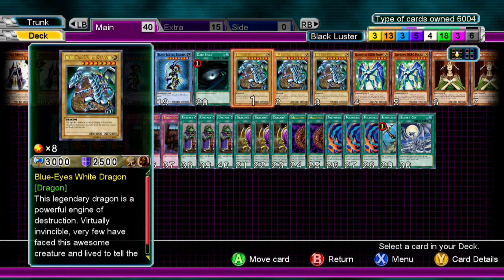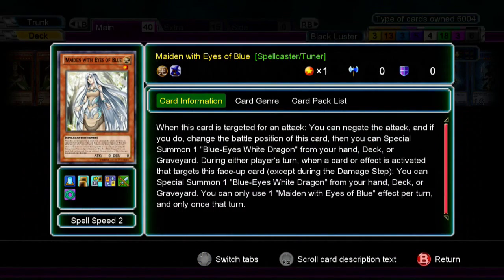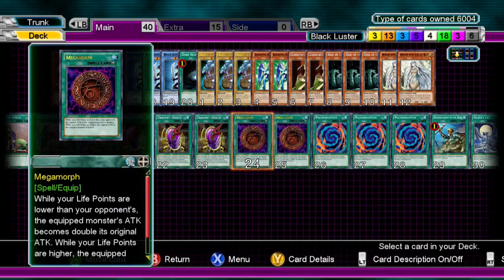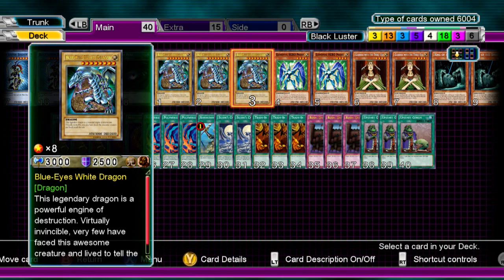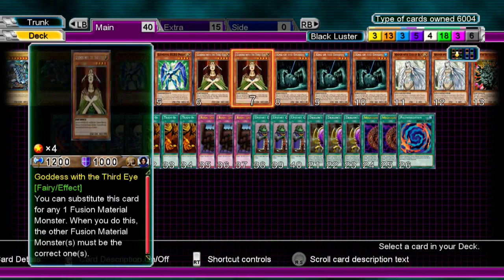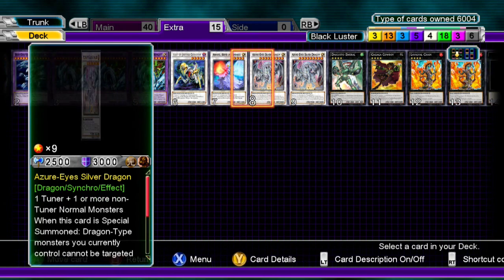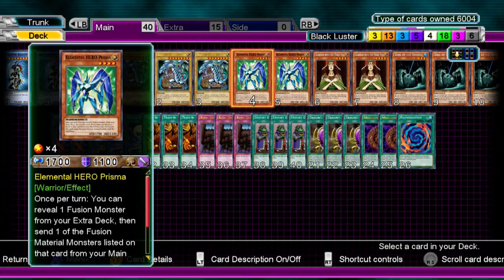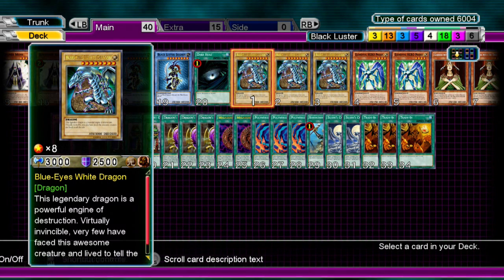Dragon Master Knight Deck Recipe w/Dragox55 Lets Build A Deck On Yugioh MD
So its more of a fun deck and i spend most of my time rambling about oh its not going to top ten in any ycs but its still a pretty good deck in my opinion the only flaws is having to deal with heavy back row and having no way to traps to protect yourself if you draw as bad as i do lol or duel against annoying decks like i do but if your looking for a DRAGON MASTER KNIGHT DECK than look no further :)